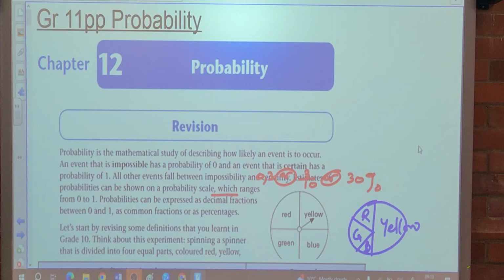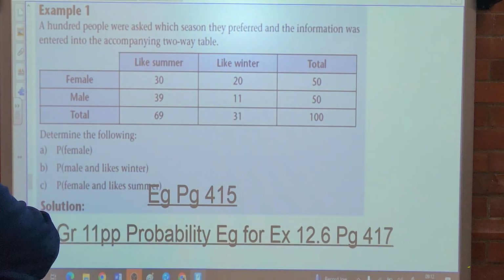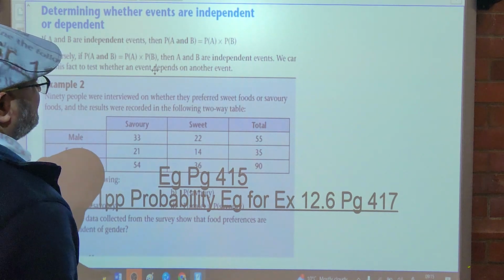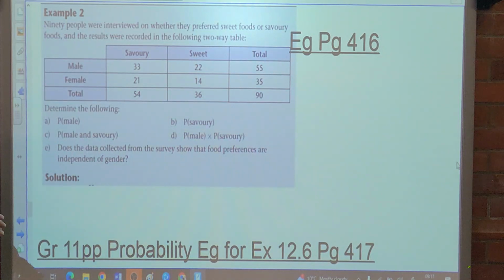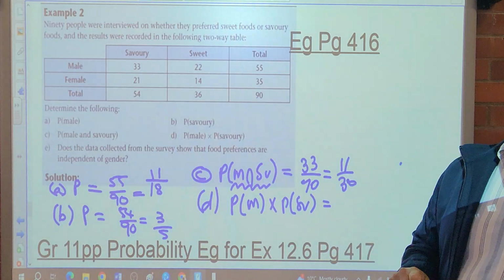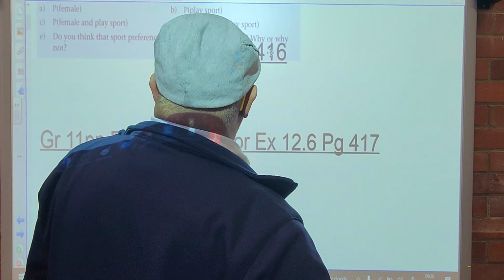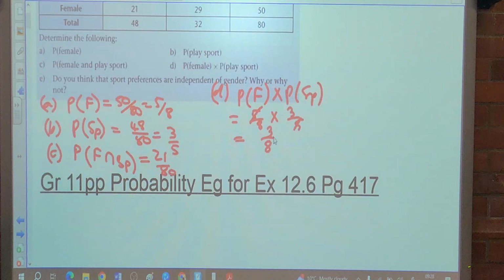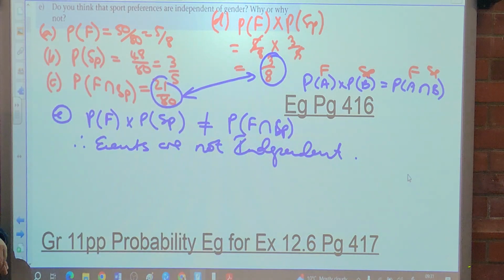Gr 11pp Probability L6 Ex 12.6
Grade 11pp Probability Lesson 6

Ex 12.6 Two way table for independent and dependent events (Also known as contingency tables) & Determining whether events are independent or dependent

Short Video explaining Two way table for independent and dependent events (Also known as contingency tables) & Determining whether events are independent or dependent